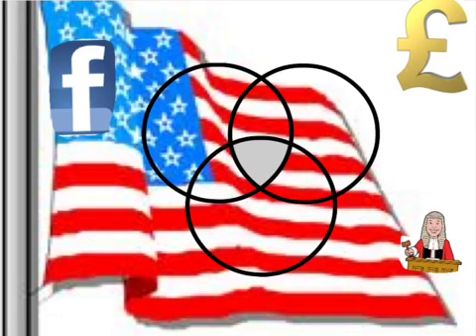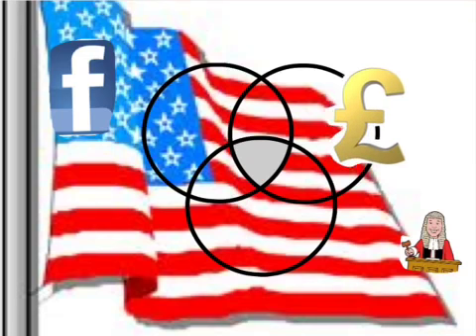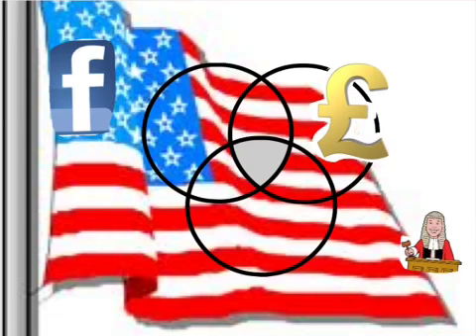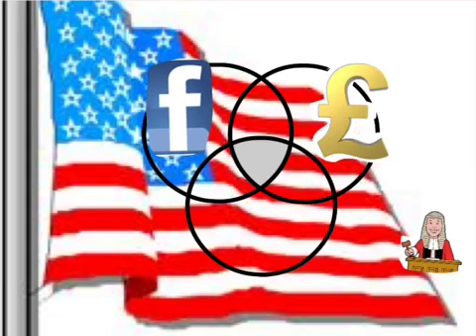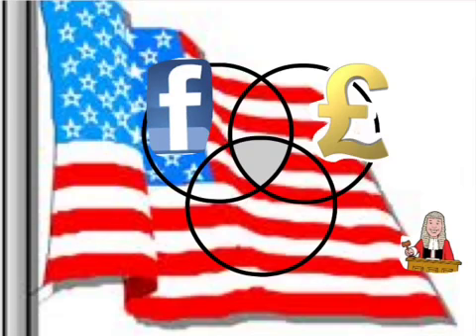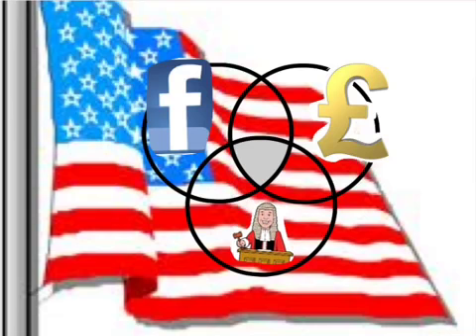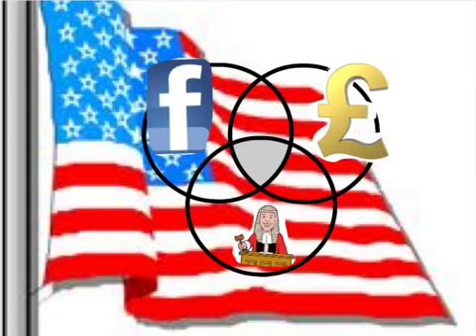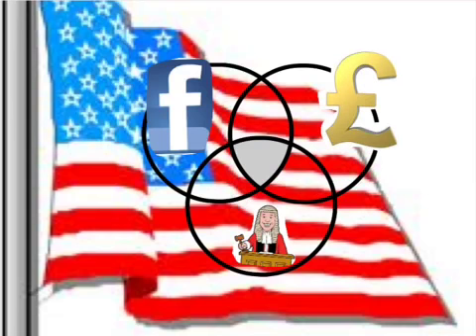Discrimination progress point one